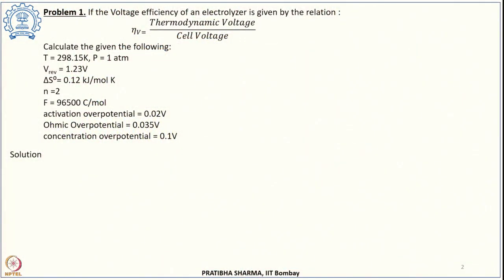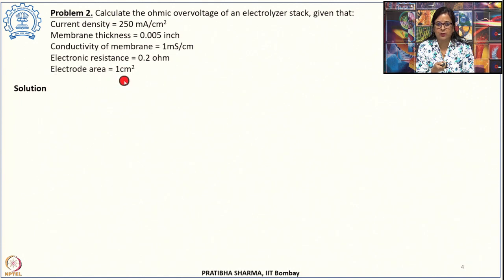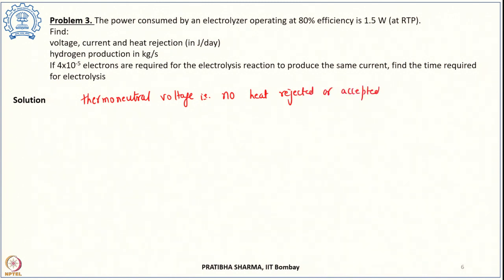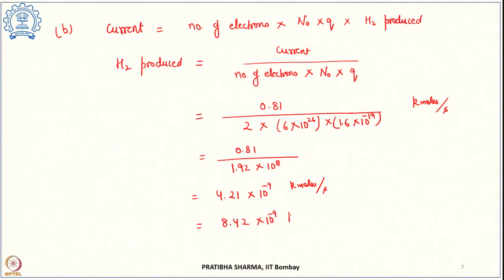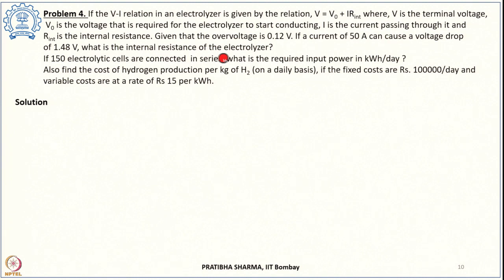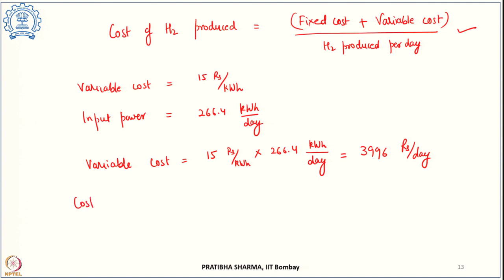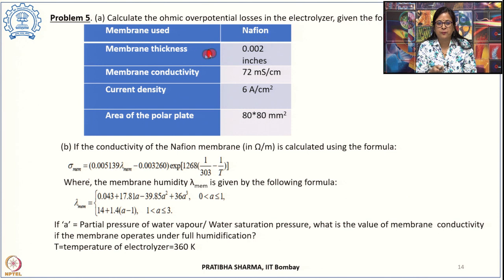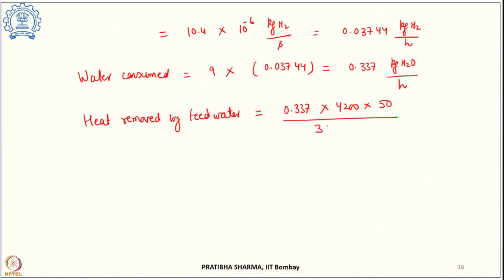Lecture 28: Tutorial -4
Week 5: Lecture 28: Tutorial -4